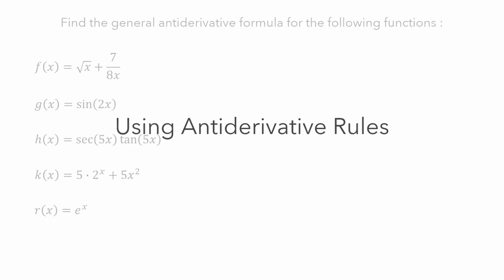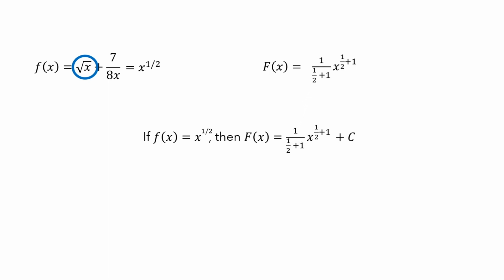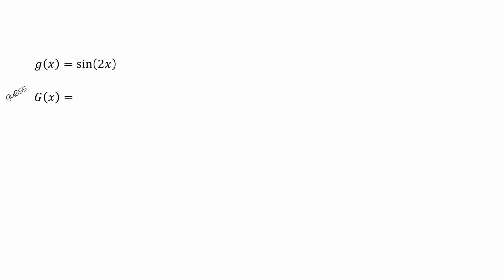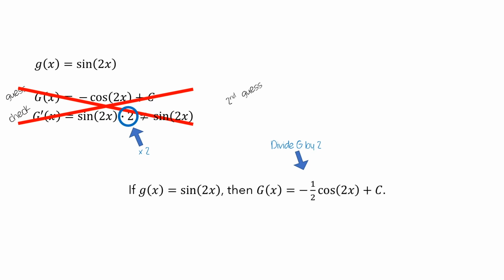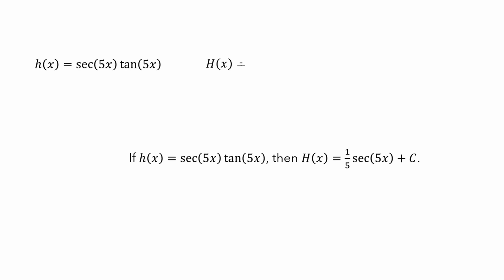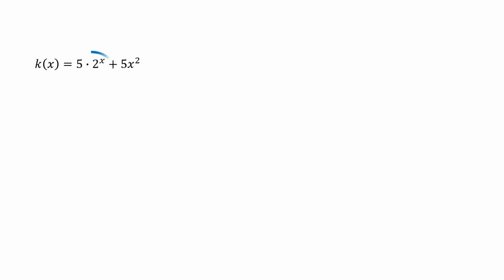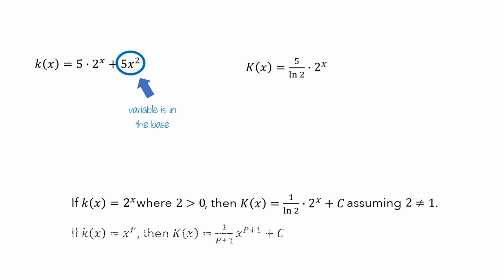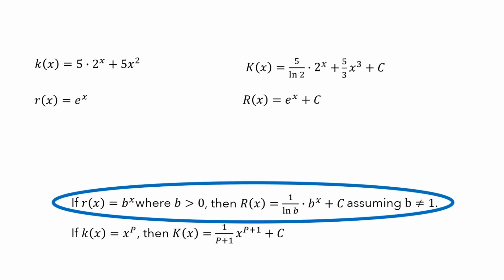antideriv Video 3